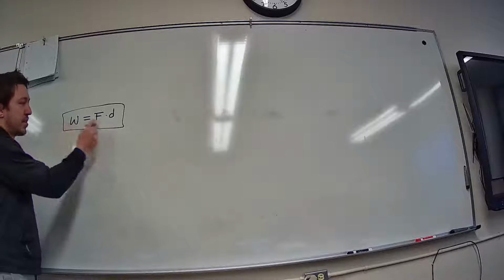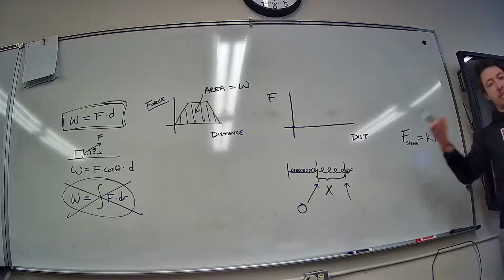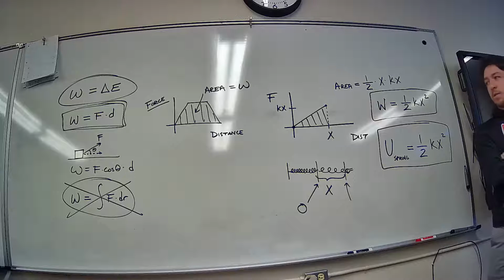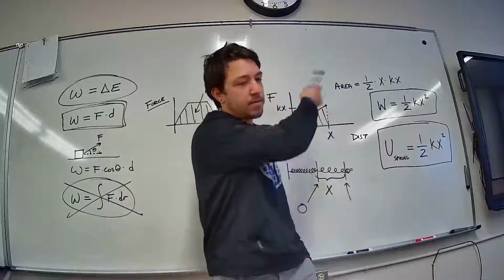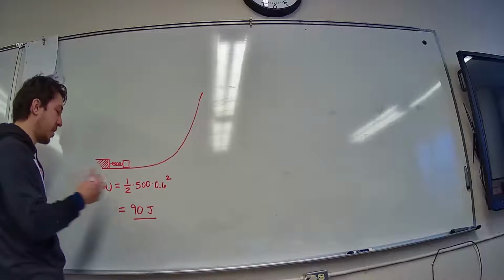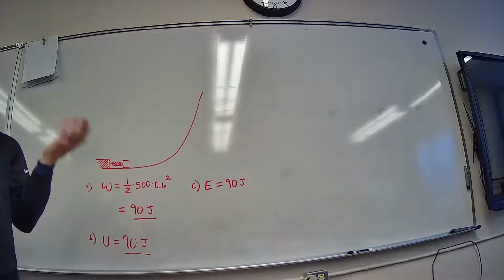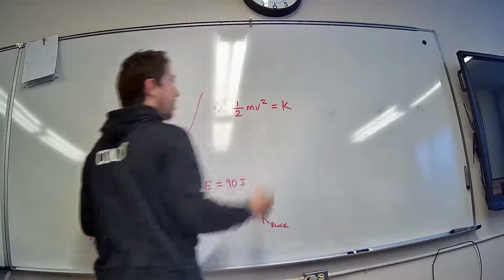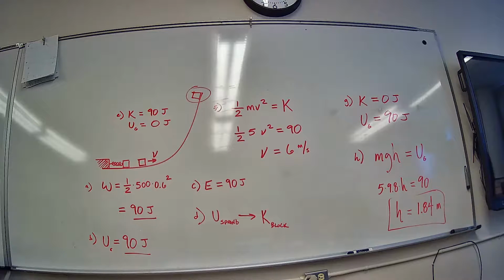AP Physics January 25